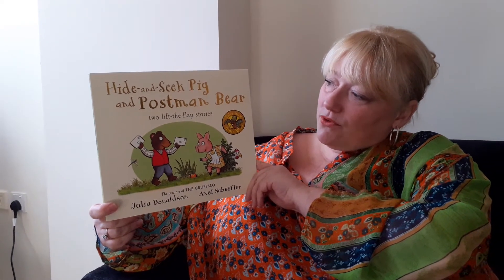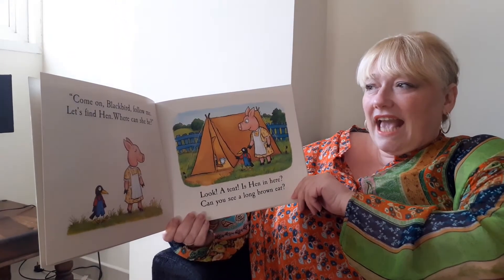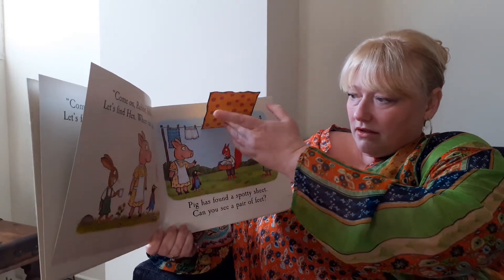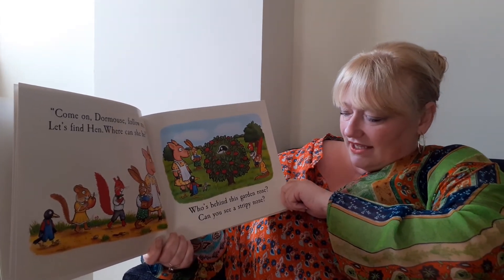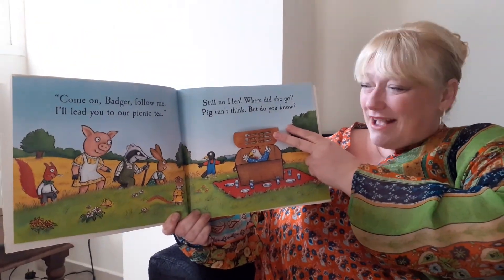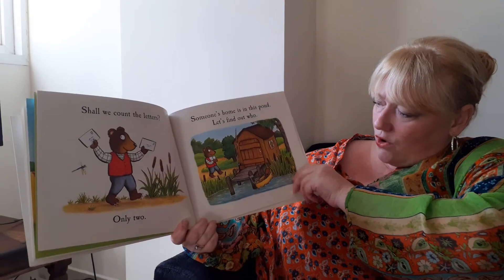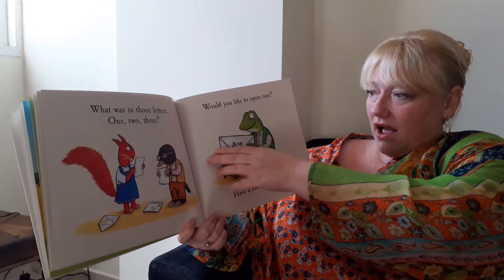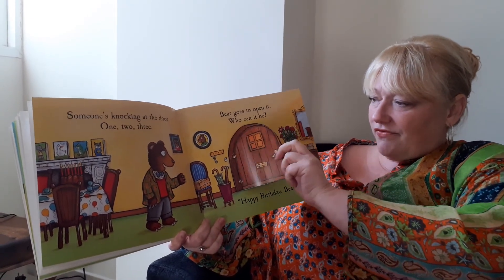Hide and seek pig and postman bear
A story read by Miss Makala